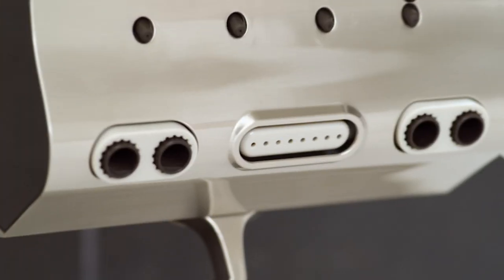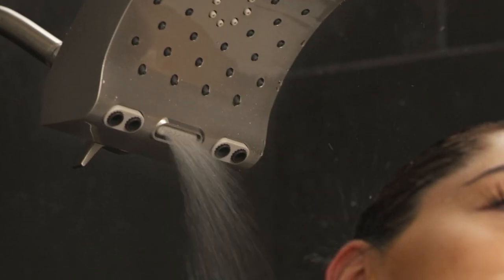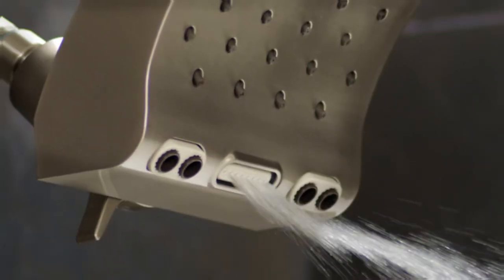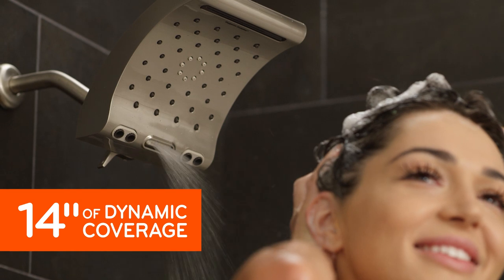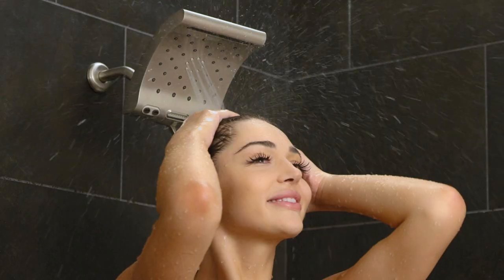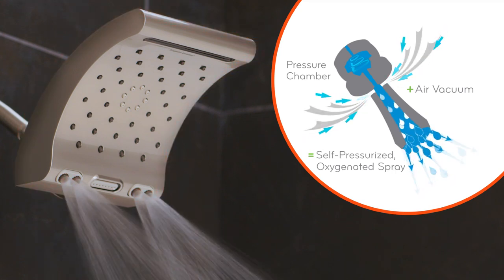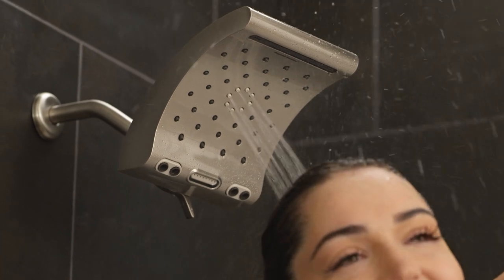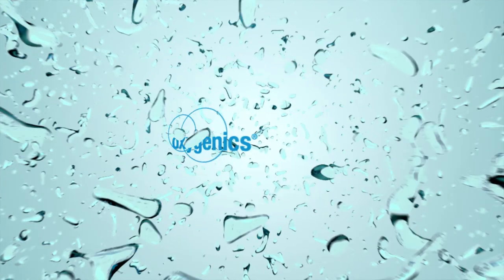Oxygenics Evolution Rain Shower Head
Meet the Evolution, a new way to start your mornings and cap off your nights. With 5 powerful spray settings, including the Pendulum setting, your shower experience will be transformed.